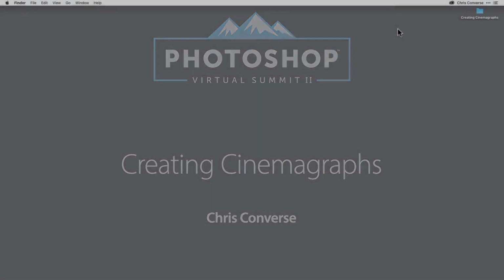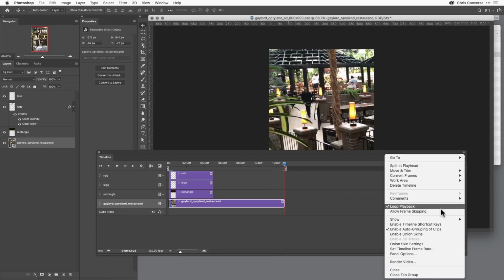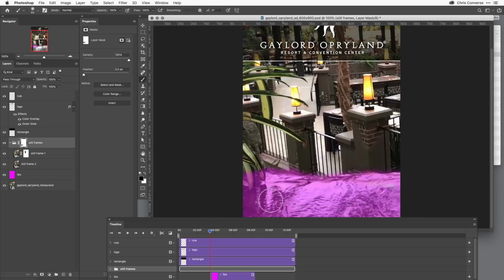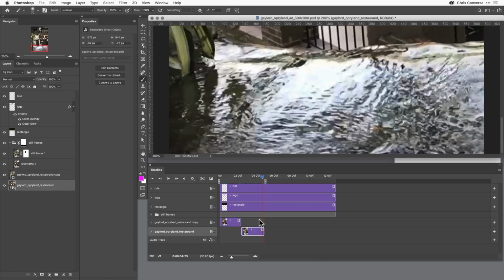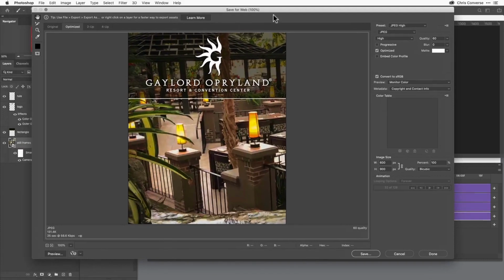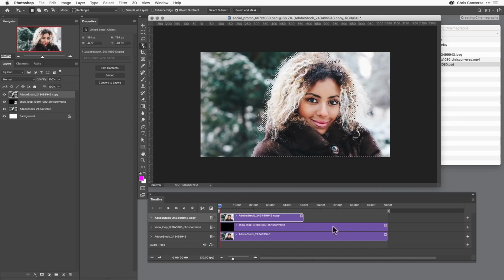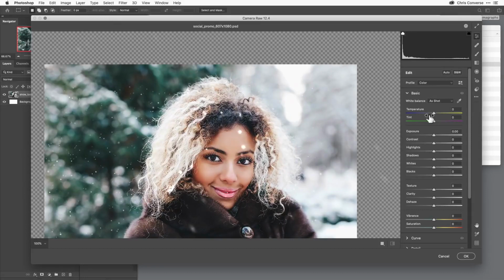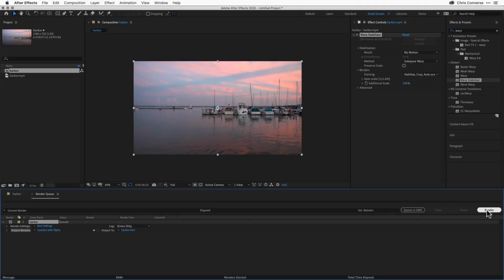Creating Cinemagraphs on Photoshop by Chris Converse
Chris has over 25 years of experience in graphic and interactive design and is a featured speaker at many events. He'll be teaching us ways of Creating_Cinemagraphs_Photoshop